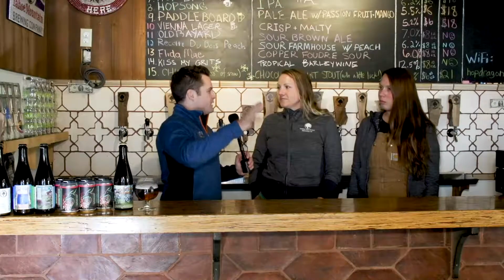Take1 - Tahoe Today On-Location at Tahoe Mountain Brewing, with Alyssa, and Carleigh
Tahoe Today Show: Live, local, fresh and accurate. Lake Tahoe's only live morning show streaming online anywhere 24/7 on LiveStream®.

You can tune into the TahoeTodayShow 7days a week 24/7 right

Live daily reporting on all things Tahoe. Providing you accurate, relevant regional information on the weather, roads, backcountry snow conditions, (KnowBeforeYouGo), regional resort conditions, biking, hiking, trail, tennis, golf, boating, paddling, kayaking, marinas, rivers, lakes, and water conditions.

Outside Television | Lake Tahoe Television "Broadcasting the Active Lifestyle.”

Do you want to advertise with us? Let our team go to work for you and build out your next digital campaign.
Regional Sales Manager & Partnerships
Coop
W: laketahoetelevision.net